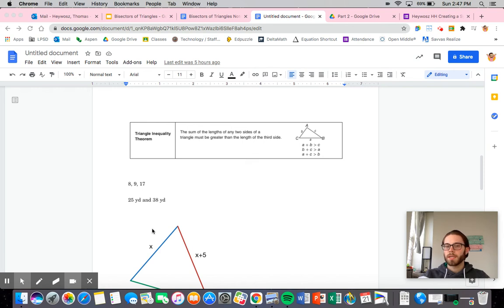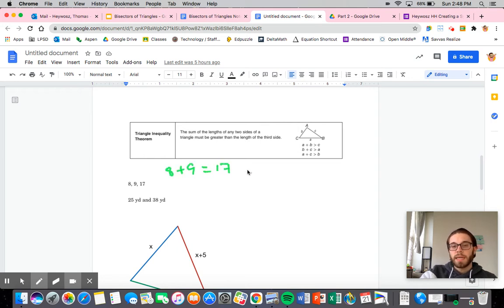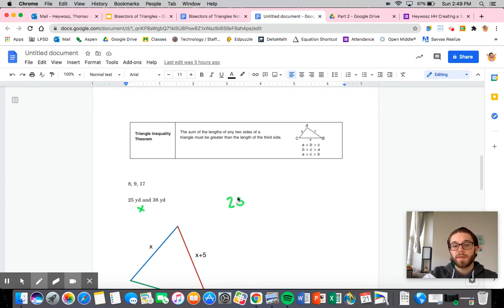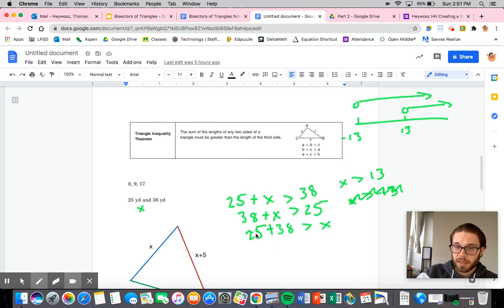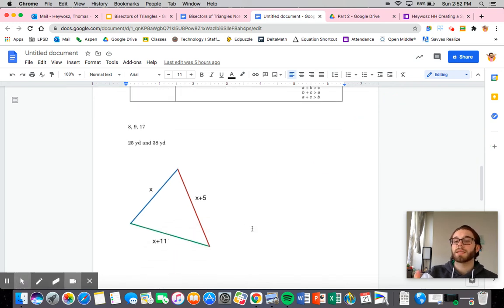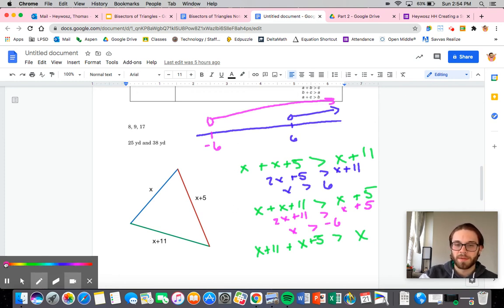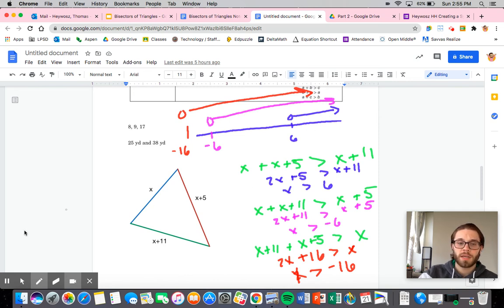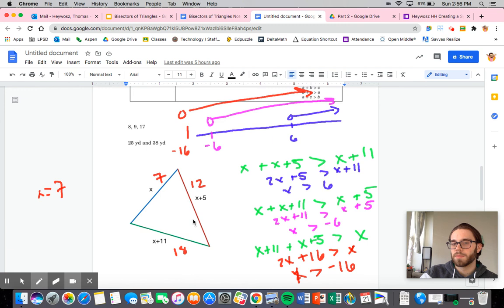Triangle Inequality Theorem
Here is some info on the Triangle Inequality Theorem